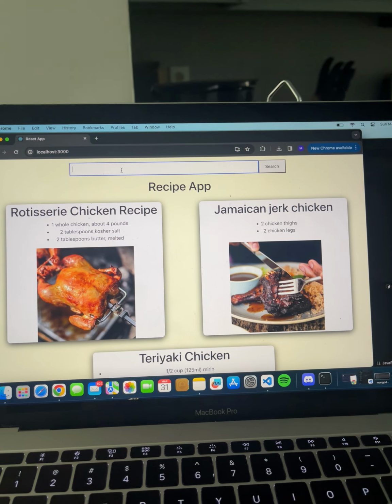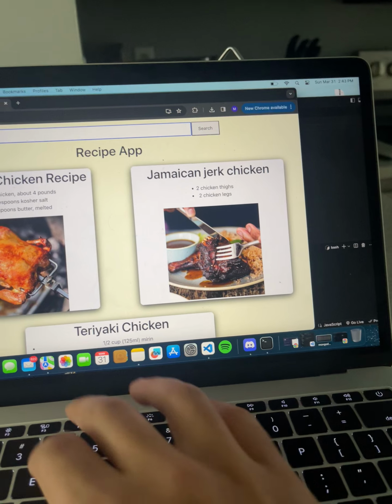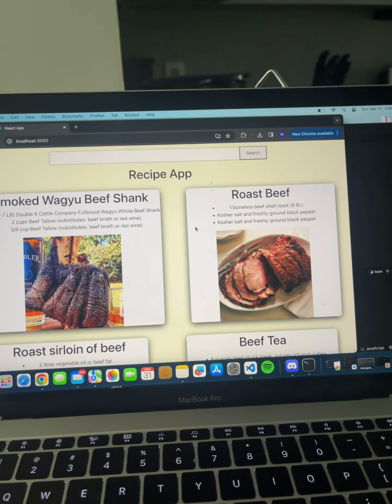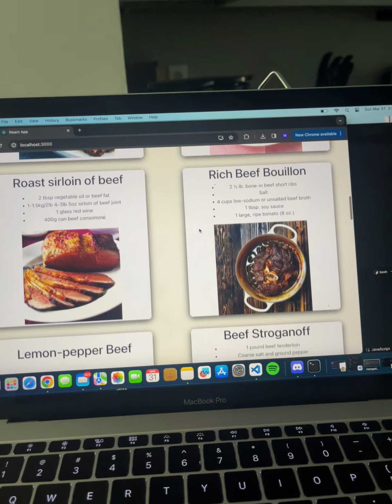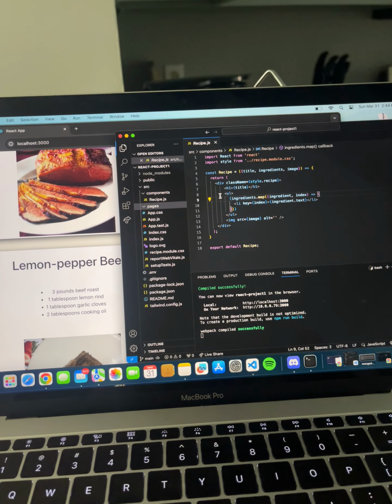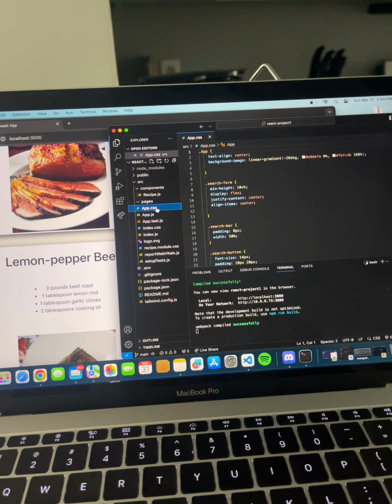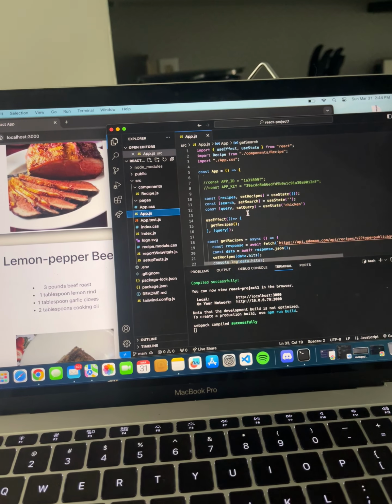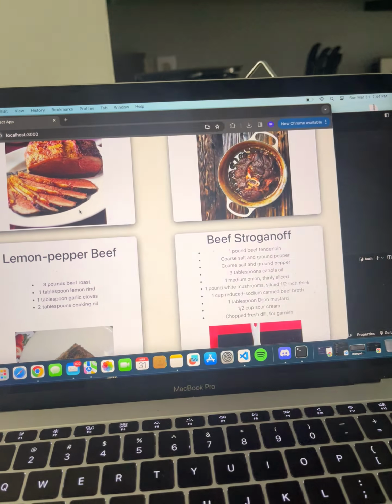Nucamp Student Portfolio Project | Recipe App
Matheus Souza | Full Stack Web + Mobile Development